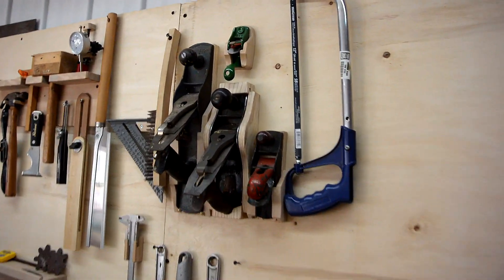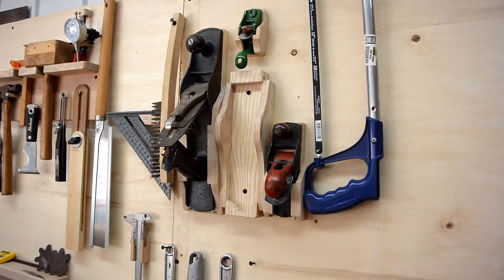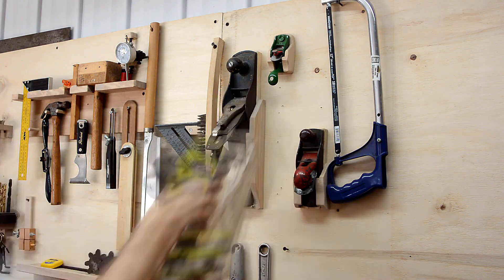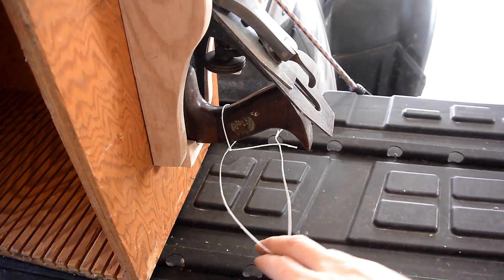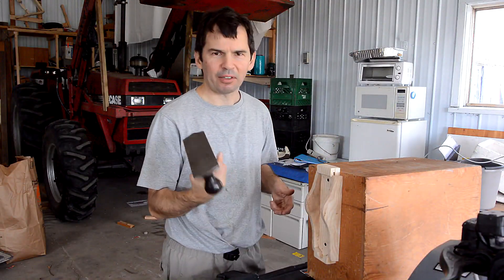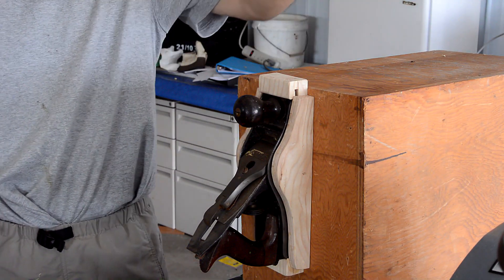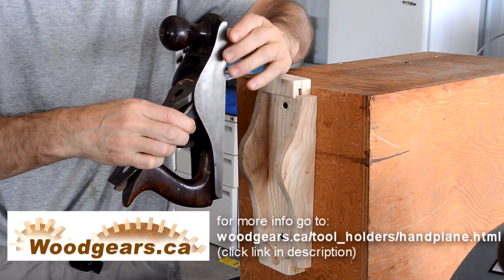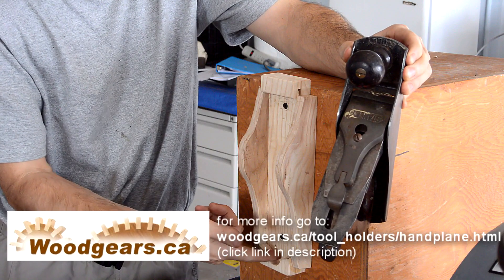Shaking a hand plane out of its holder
Hhow much of an earthquake it would take to shake a handplane out of the hand plane holder that I made for it?
Quite a lot, it turns out.  Your building would probably collapse first.